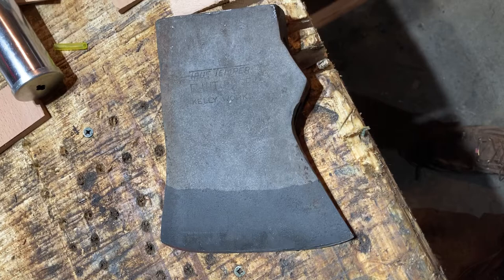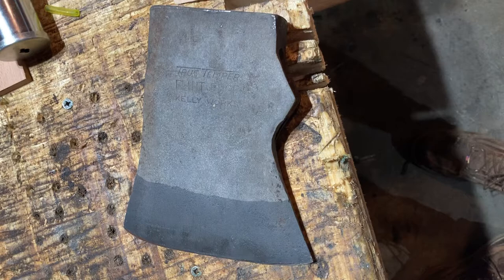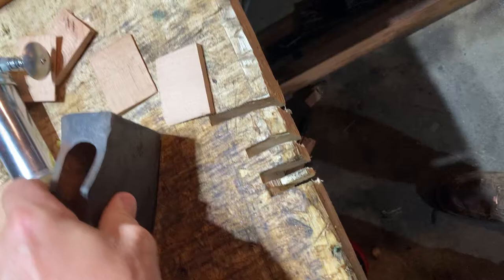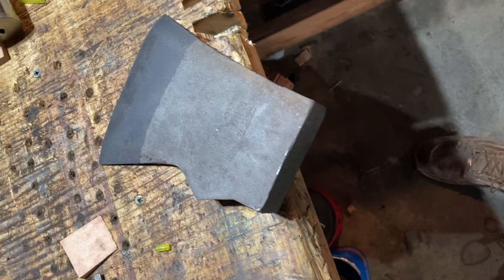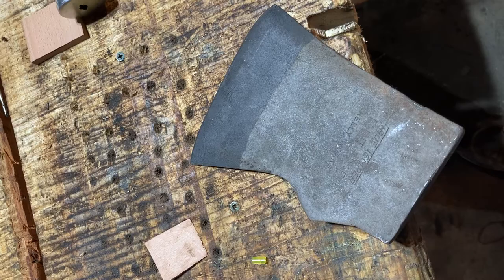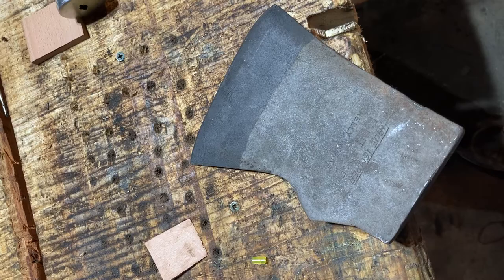True Temper Flint Edge Kelly Works Axe Head should make a good splitting tool